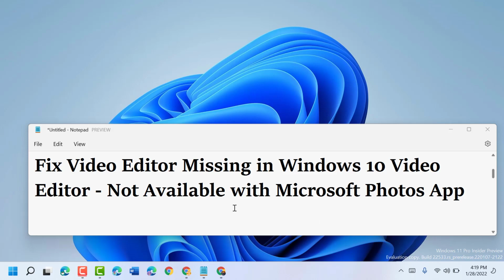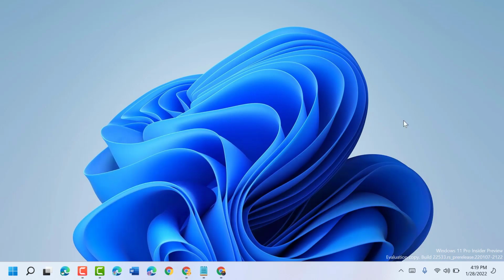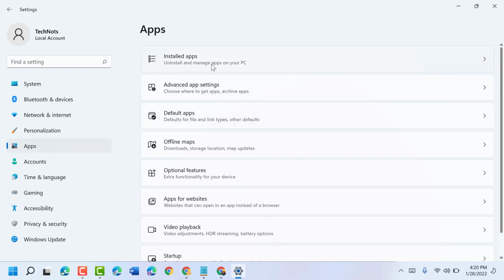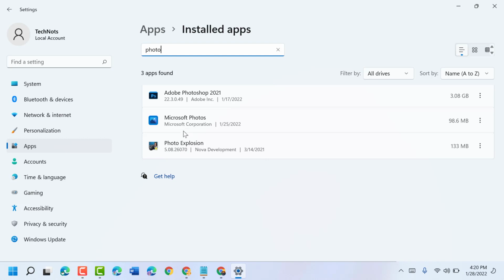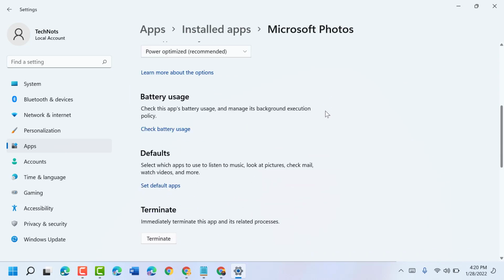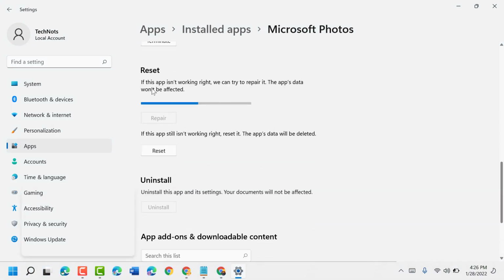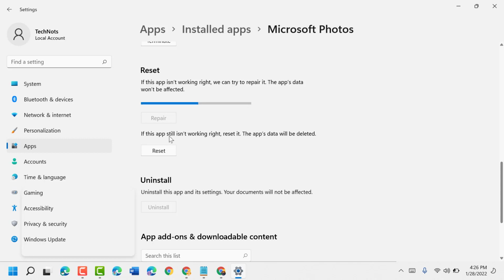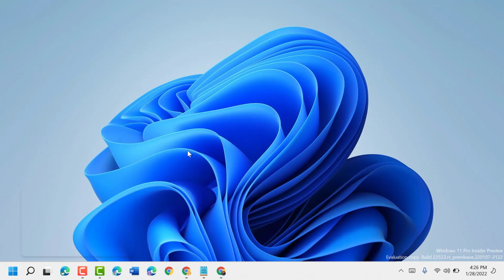Fix Video Editor Missing in Windows 10 Video Editor | Not Available with Microso